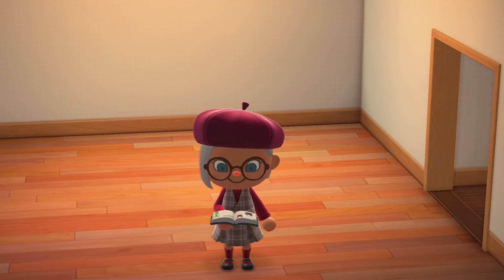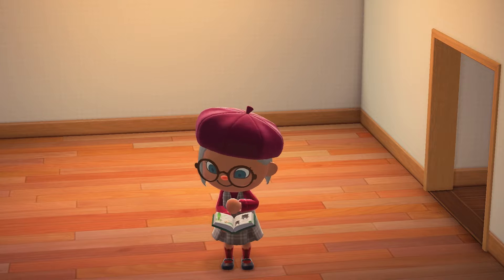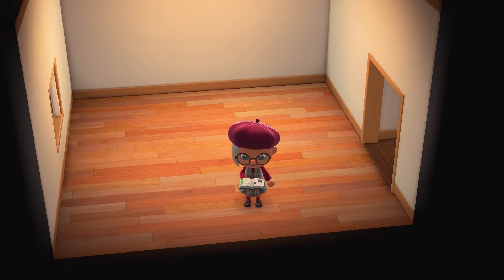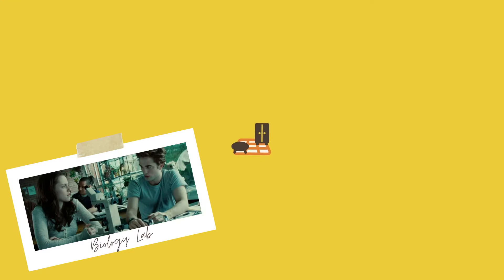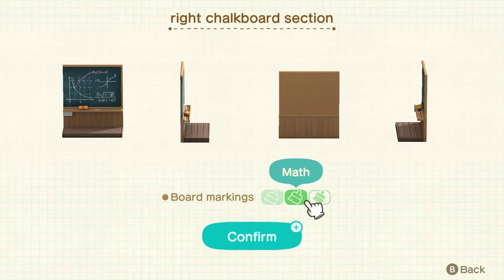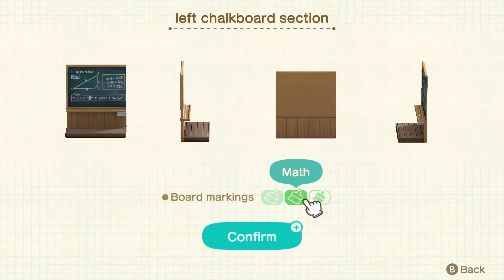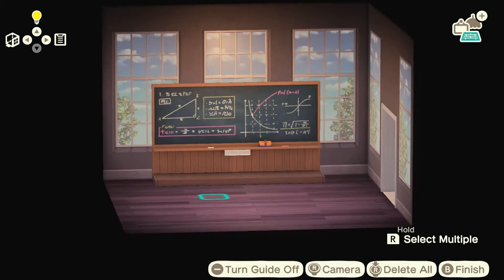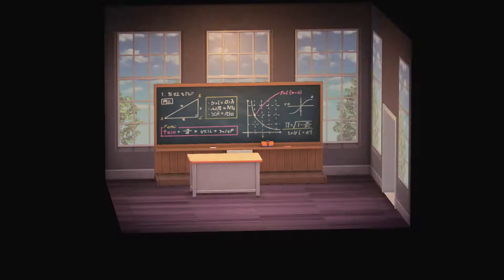ACNH Science Lab Speed Build | Twilight Saga (EP: 17 Biology Scene) | Animal Crossing New Horizons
Welcome to my Twilight Saga Animal Crossing Series!  Today's episode we are decorating the science lab in Forks High School!!